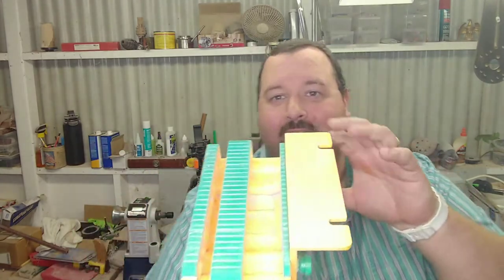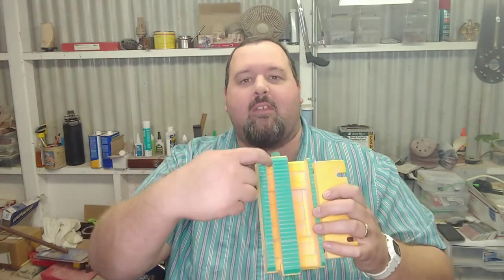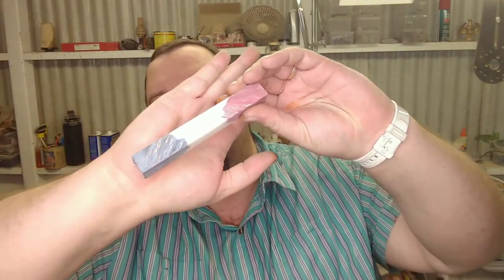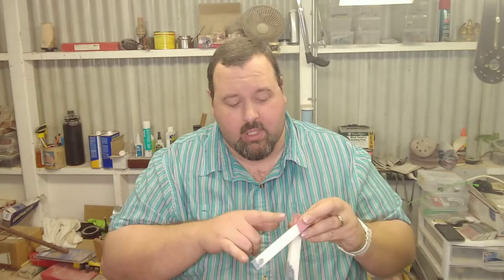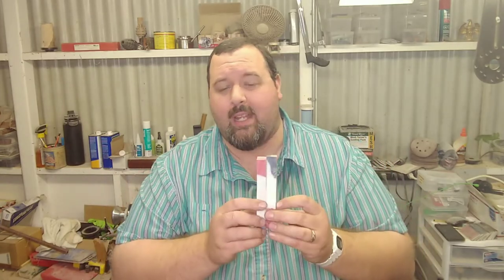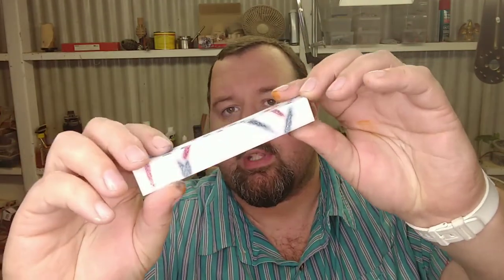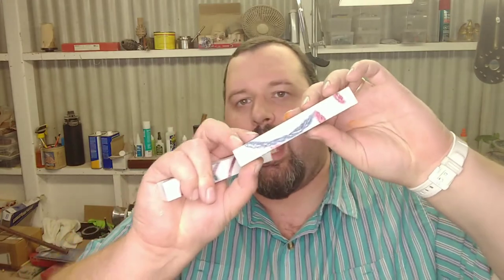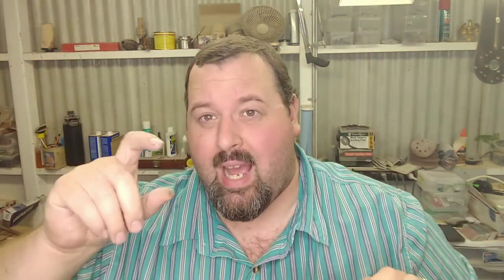Shop Talk Tuesday, Ep. XXXI: Independence Day Sale Wrap Up and Upcoming Collaborations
This week I'm talking about some upcoming concepts and collaborations

Check out Bonecrusher7Studios at

Check out RJBWoodturner at

And on YouTube at

Check out Jason Niel at